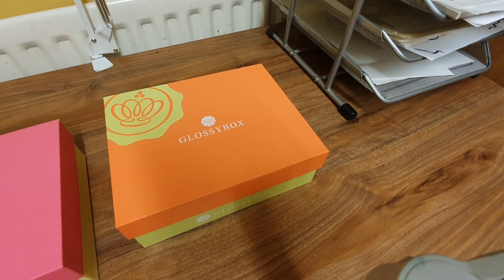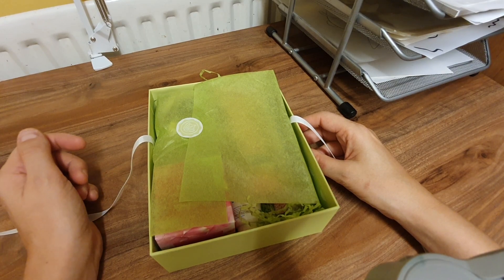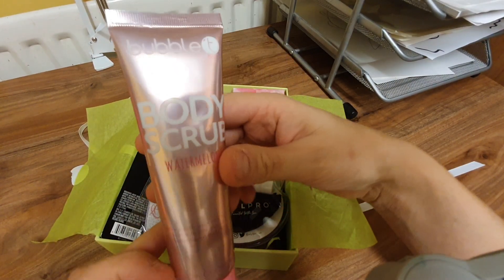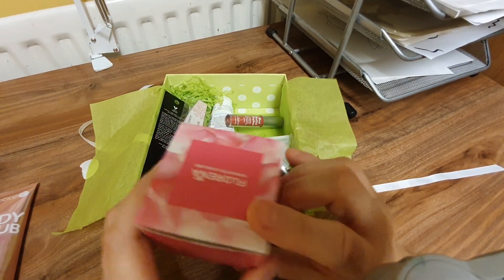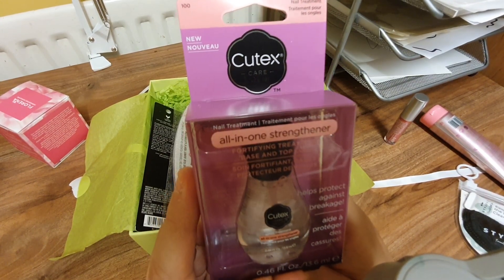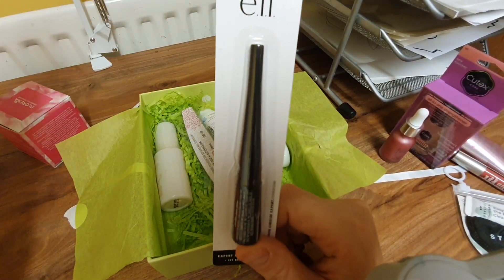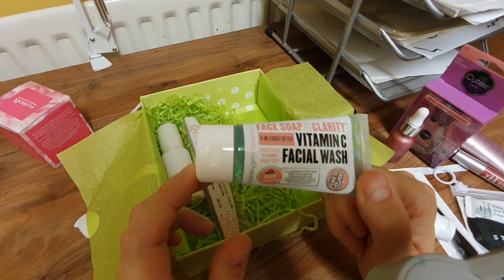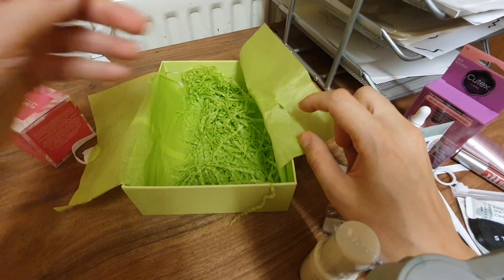GLOSSYBOX Limited Edition Generation August 2022 Unboxing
After buying the first one I got a coupon so I bought 2 more at a bargain price for stocking fillers.